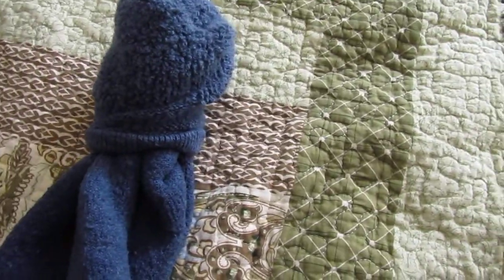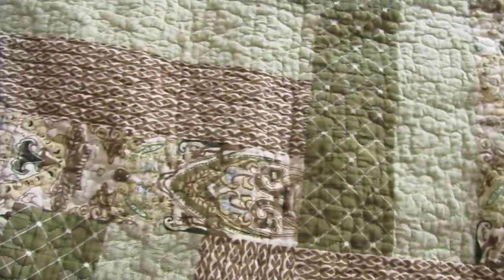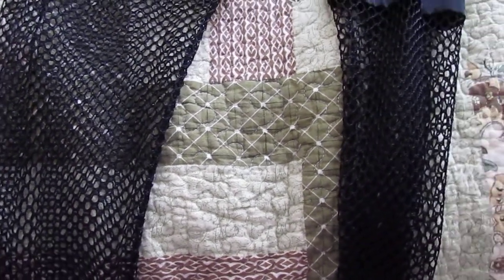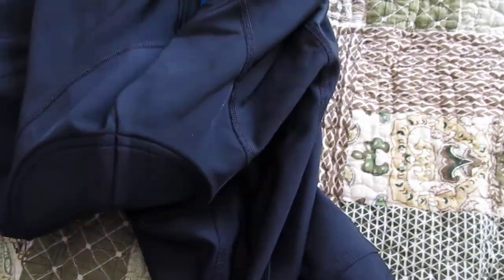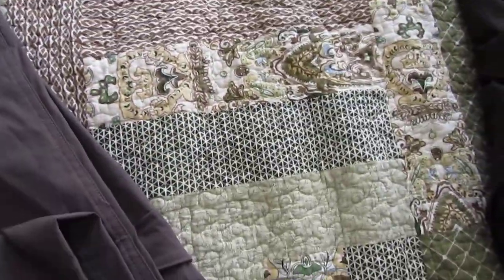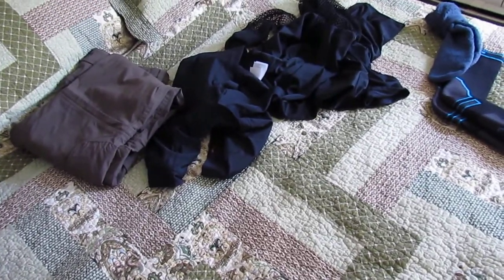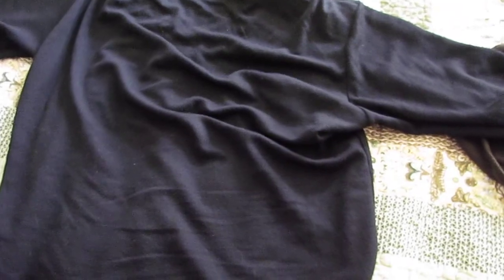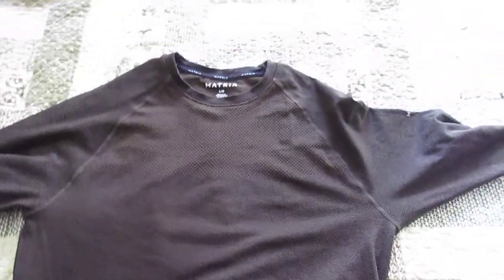Safari Arie Bike Ride Clothing Part 1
A review of my bike clothing gear and base layers Part 1.

The video stopped rolling suddenly at the end of this video due to my video card maxing out.  Sorry about that.  But it was a good excuse to do a Part 2.  Anyways, this is a review of my clothing crossing Newfoundland in November 2019.  Temperatures at there coldest would have been about -5 degrees.
There is a Part 2 to my review of my clothing gear.